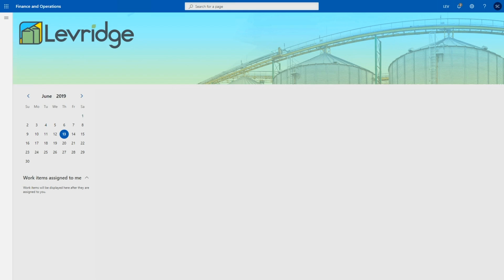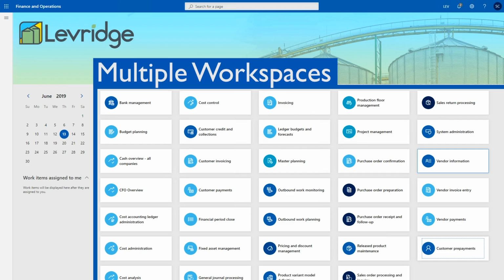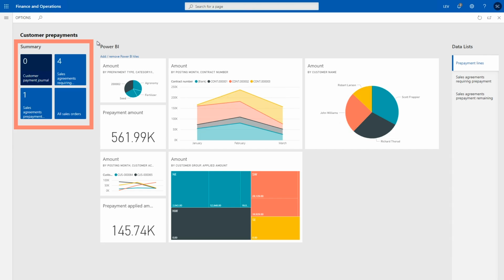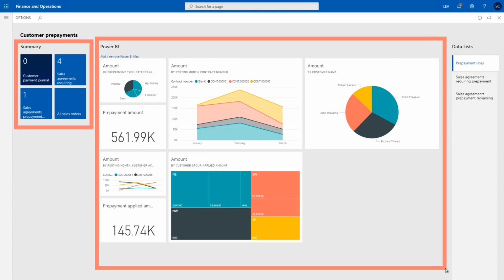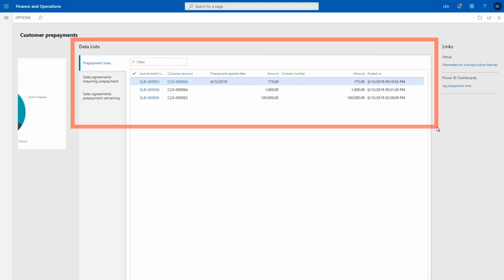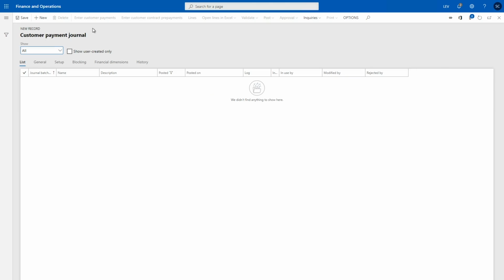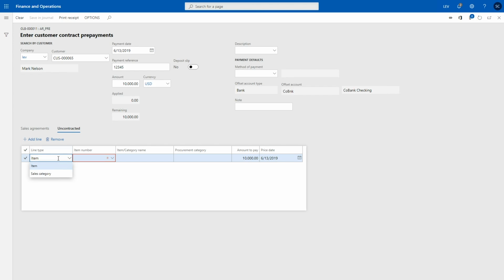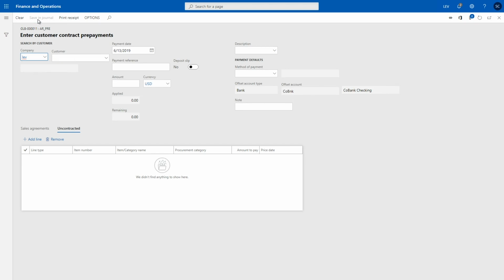Using Prepayments in Levridge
Learn how to apply the Customer Pre-Payments functionality in the Levridge solution in Dynamics 365 in this step-by-step guide.